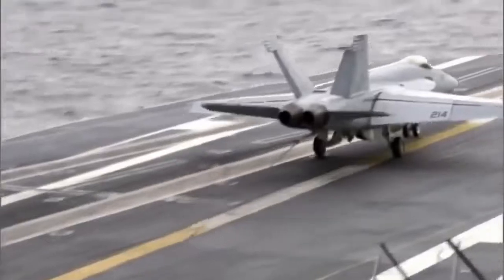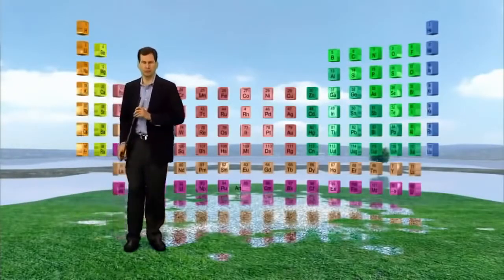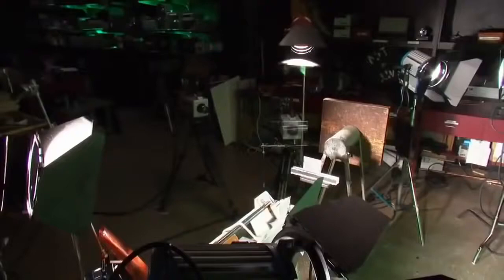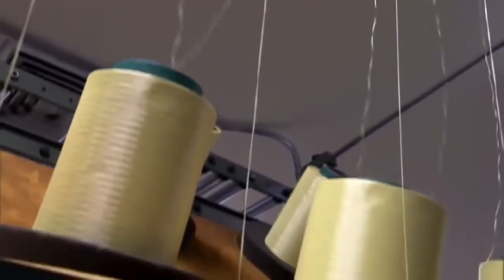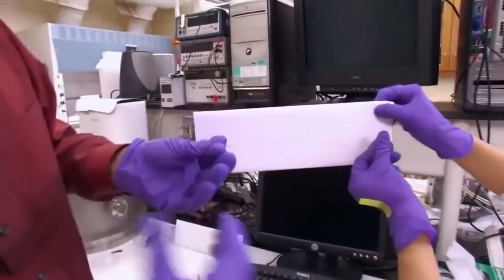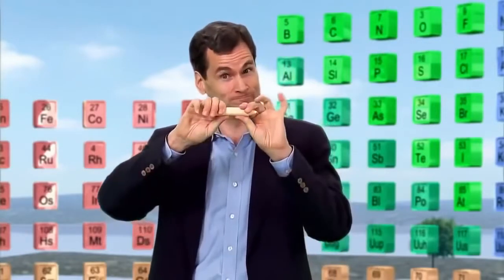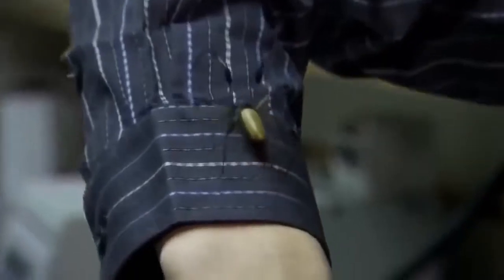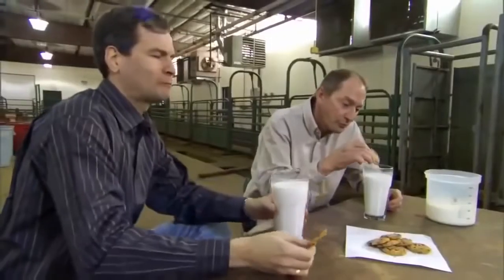The Strongest Materials In The World Documentary 2016